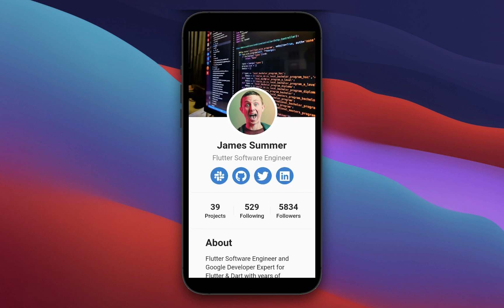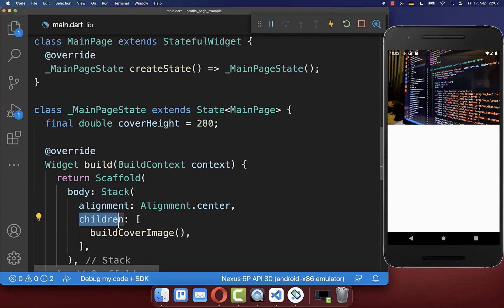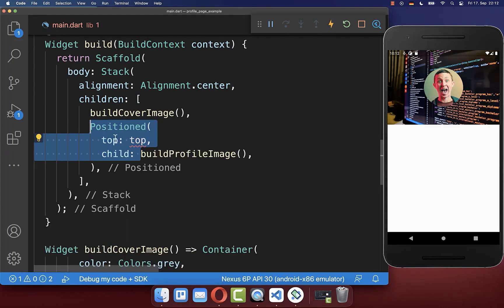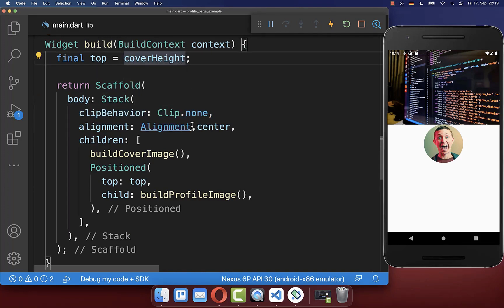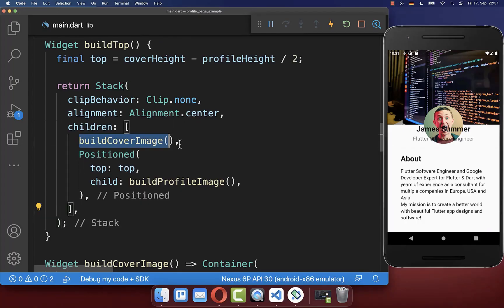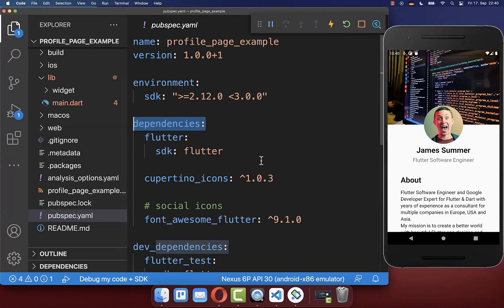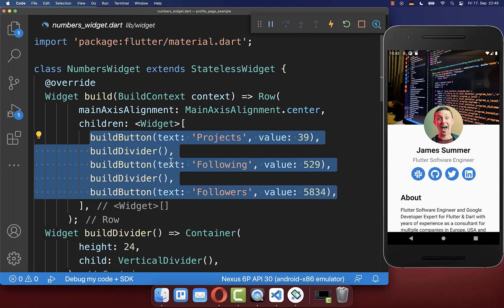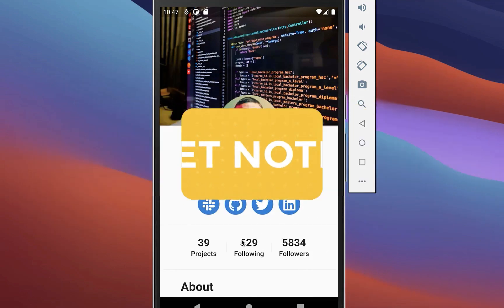Flutter Tutorial - User Profile Page UI With Profile Picture | CircleAvatar, Stack, Positioned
Create a beautiful User Profile Page UI in Flutter with profile picture, profile image and cover image by using Circle Avatar, Stack and Positioned widgets in Flutter.

TIMELINE
0:00 Introduction User Profile Page UI
0:15 Create Cover Image And Circle Profile Picture
2:52 Create User Profile Page UI